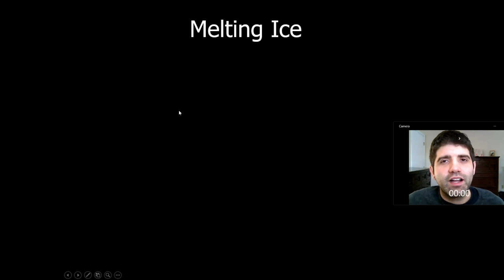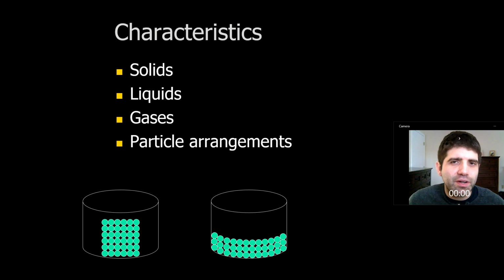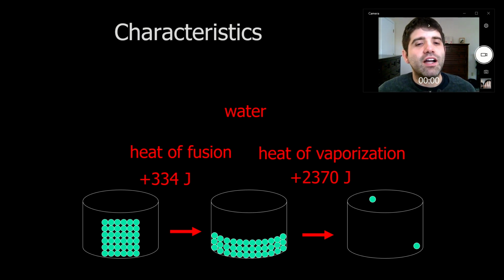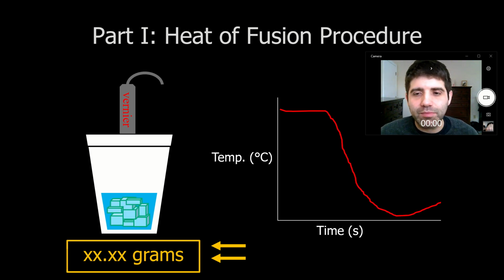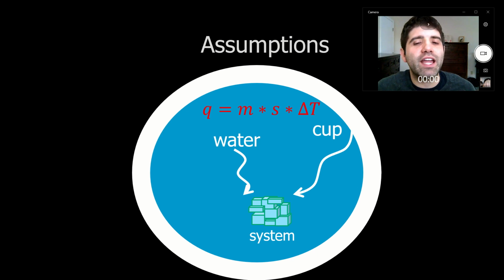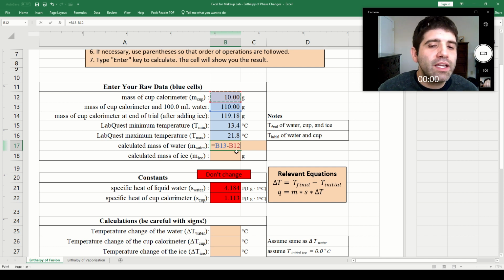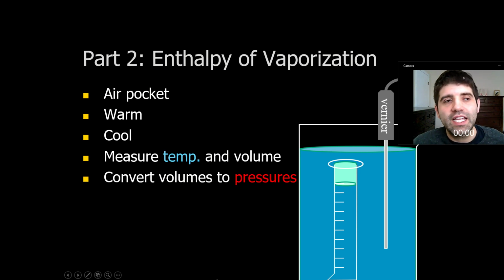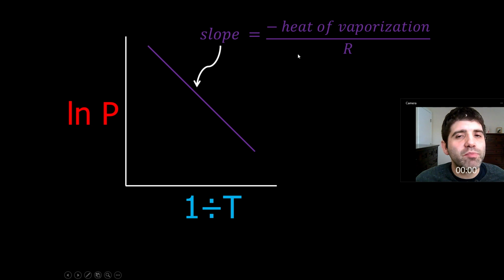Dry Lab - Enthalpy of Phase Change